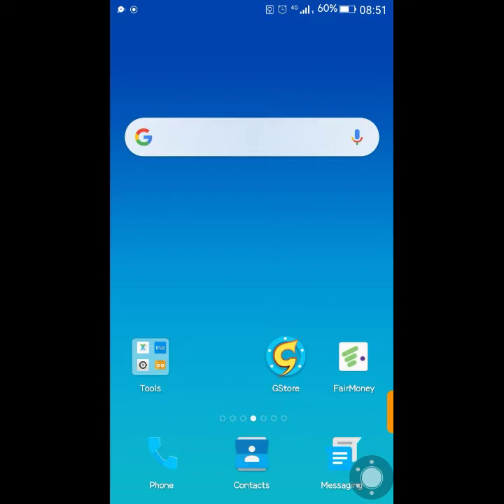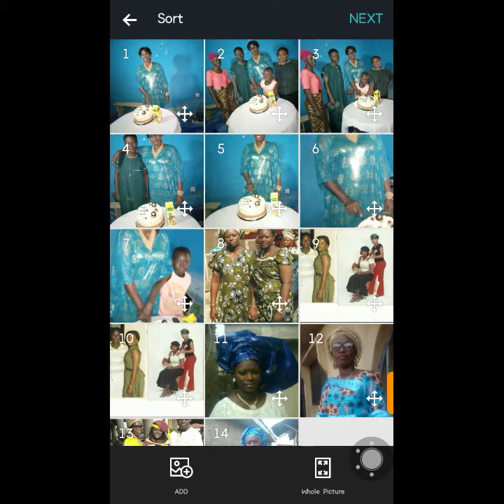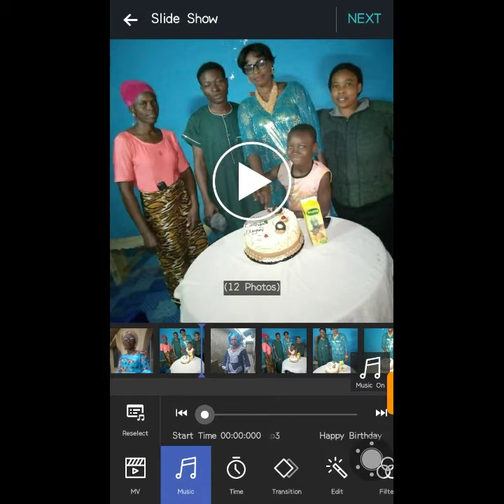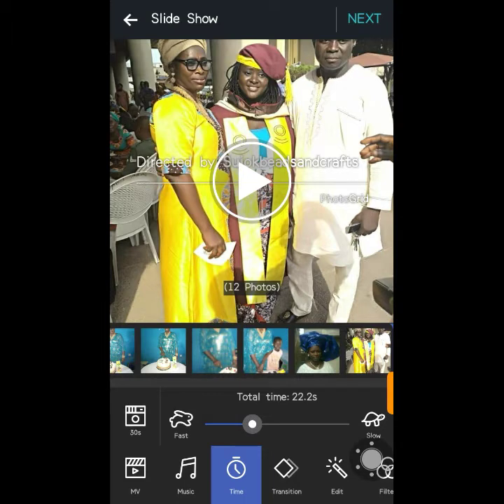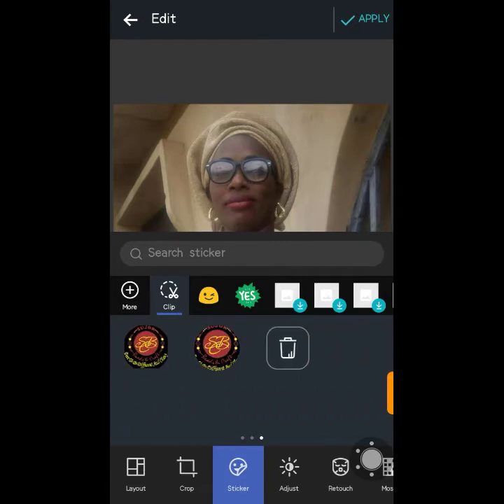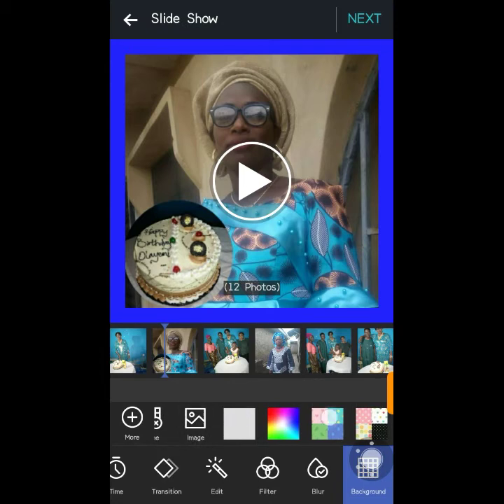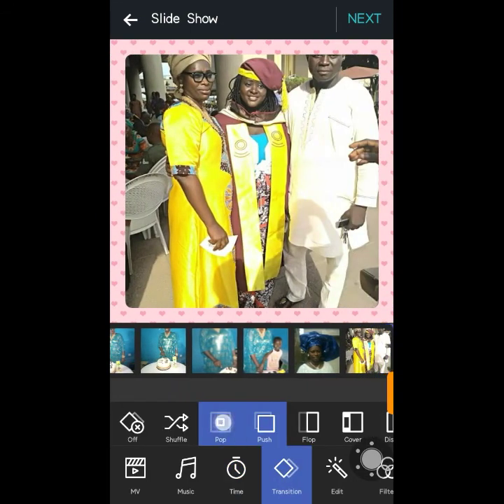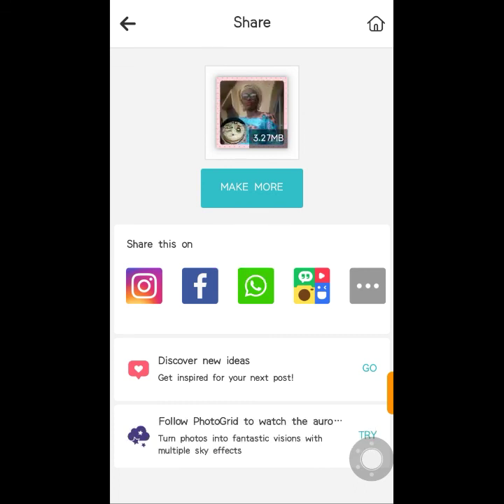How to convert pictures to video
The purpose of today's tutorial is to teach us how to convert our pictures into video. We have different app for that purpose. (e.g Inshot App, Vivavideo, video editor, photogrid etc) but for the purpose of this tutorial i will be using Photogrid App

Relax and watch to the end